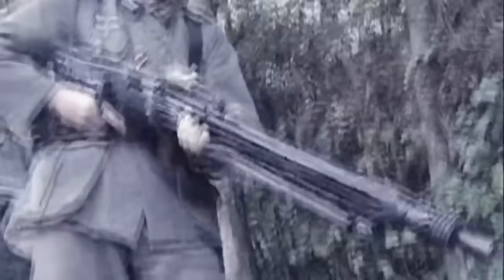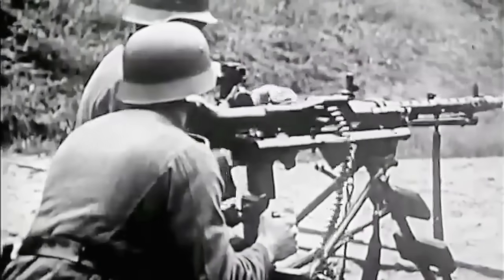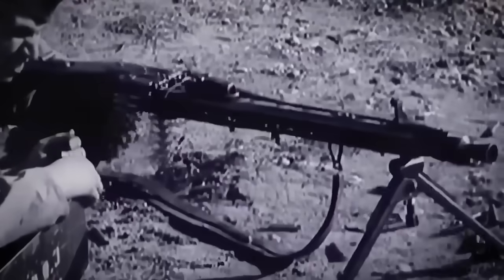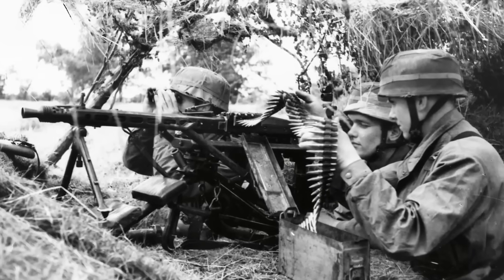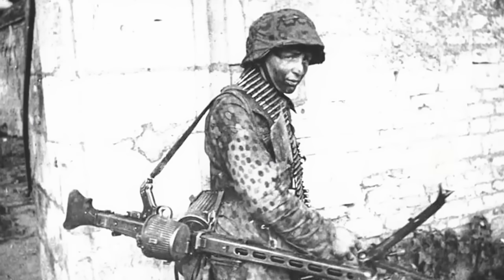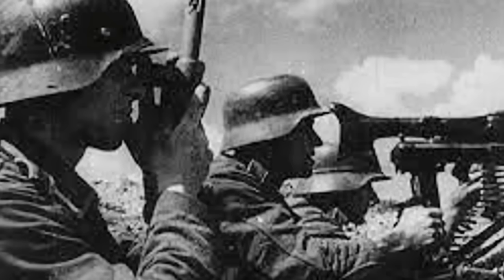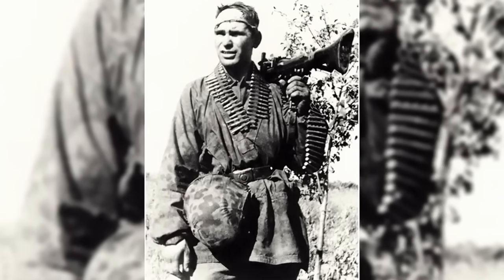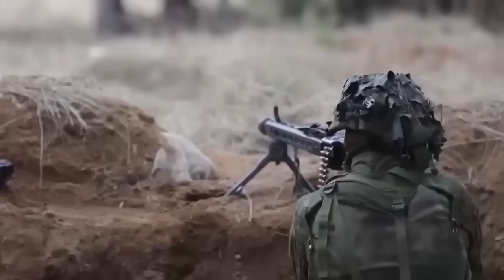The REAL Reason American Soldiers Hated German MG42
Instead of rehashing the usual MG42 buzzsaw story, this video breaks down what actually made it so lethal: German engineering, production choices, and the squad doctrine built around one machine gun team.

We start with the MG34, the first true general-purpose machine gun, and why it was both brilliant and a wartime headache, too expensive, too refined, and too sensitive for mass attrition fighting. Then we get to the MG42 and the real innovation, stamped steel production that slashed build time, simplified operation, and kept the gun running in dirt, cold, and heat while still delivering extreme volume of fire.

But the MG42’s rate of fire is only half the story. The bigger part is how Germany organized squads to squeeze maximum effect from it, with the gunner, assistant, and ammo carrier as the core, and the rest of the squad built to protect, supply, and maneuver around the gun. We cover the quick-change barrel system, why overheating forced disciplined burst fire, and what it meant in real engagements when barrels had to be swapped in seconds to keep the gun alive.

Then we get into the overlooked hardware that made the system “disturbingly” effective: German ammunition cans designed for speed and carrying efficiency, and the Lafette tripod, a precision platform with traverse and elevation controls, recoil buffering, preset beaten zones, and search-fire mechanisms that let crews sweep a planned kill zone with repeatable accuracy. Mounted on the Lafette, the MG34 or MG42 stops being a “light” machine gun and starts acting like a sustained-fire area-denial weapon at long range.

Finally, we show the legacy: Allied attempts to copy it, why they struggled, and how the MG42 design lived on through postwar variants like the MG3 and near-copies like the Yugoslav M53, staying relevant for decades because the core system was that good.

Chapters
00:00 – Not just another MG42 story
01:30 – Why old machine guns had to die
03:00 – The MG34 changes everything
04:45 – Why Germany needed something harsher
06:30 – Mass production without mercy
08:10 – How squads were built around one gun
10:00 – The tripod that made it unstoppable
12:00 – Why nothing really replaced it